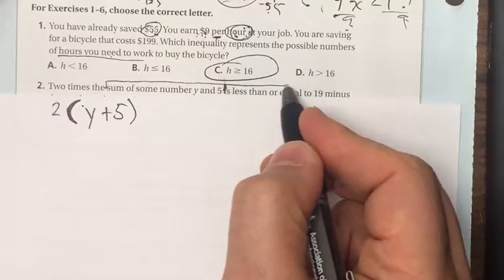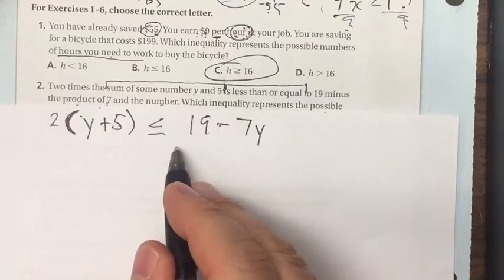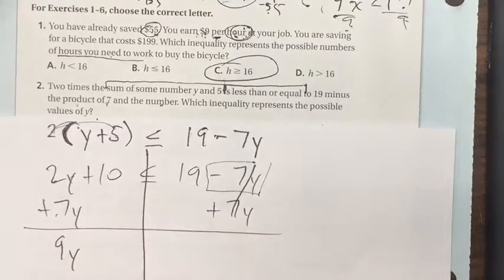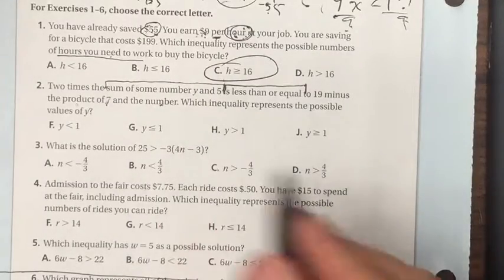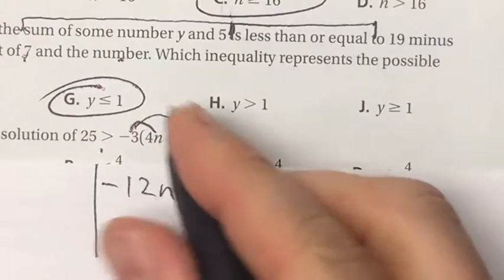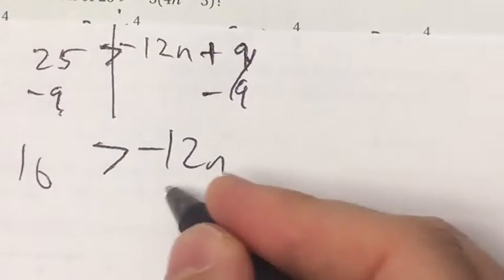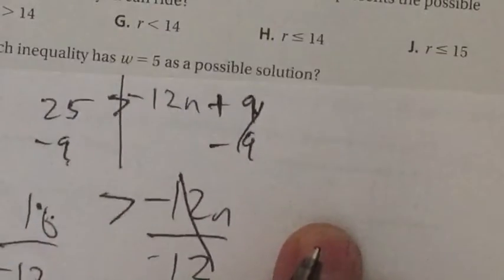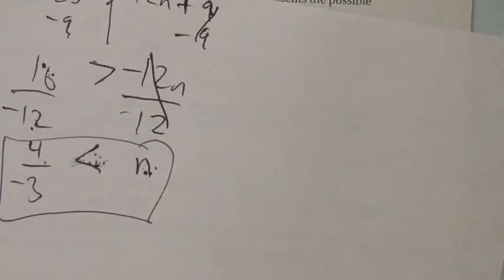HOMEWORK TUTORIAL: page 32 1-5